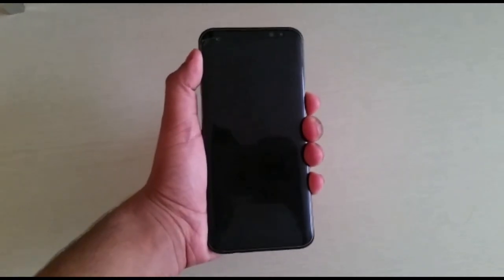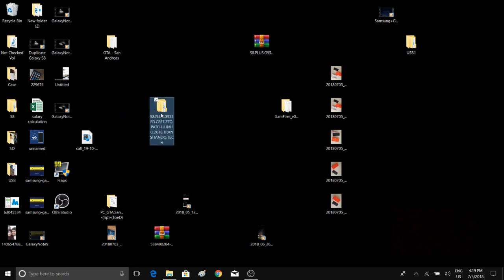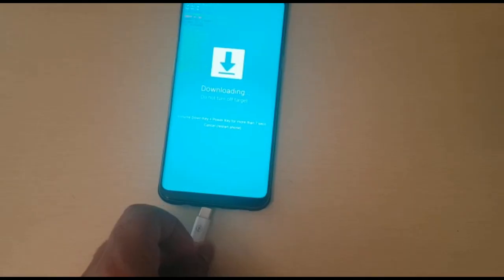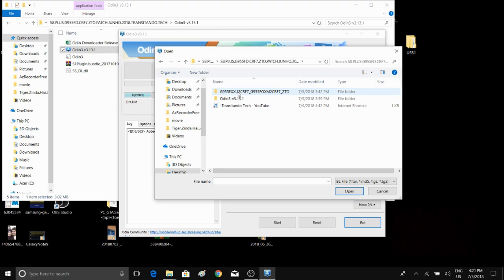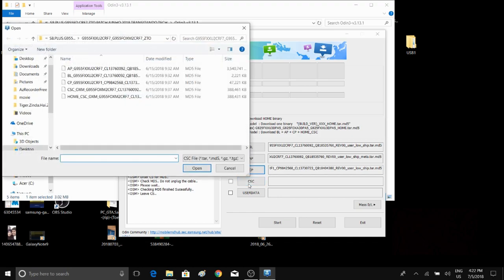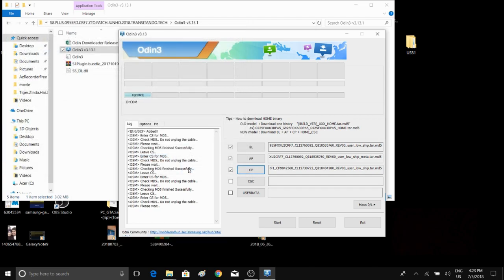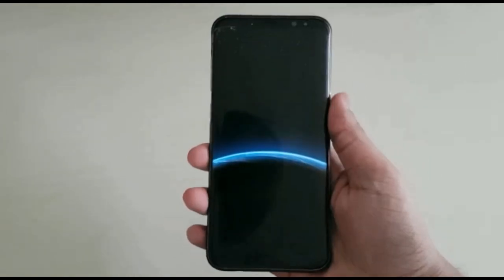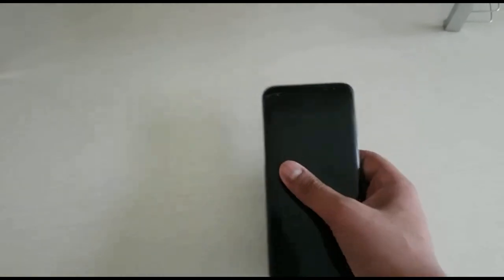Remove / Fix Custom Binary Blocked by FRP Lock Without Deleting Data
All samsung frp remove Using odin Bypass Google Account in less than minute. NO DATA WILL BE DELETED. I will show you how to fix or remove custom binary blocked by FRP FAP lock on samsung galaxy S8 / Note 8 without deleting any files (apps, documents, settings).

Home_CSC = Keeps Data, Apps, Documents, Settings.
CSC_OXO = Deletes everything by format.

This method works on the latest version of Android Oreo July Update.

This method tested and works on the following devices.
Samsung Galaxy S8 (SM-G950F, SM-G950FD)
Samsung Galaxy S8+ (SM-G955F, SM-G955FD)

Samsung Galaxy S6 edge+ G928F, G928G, G928T, G928A , G928I
Samsung Galaxy S6 edge G9250, G925A, G925F, G925FQ, G925I, G925K, G925L, G925S,
Samsung Galaxy S6 G9200, G9208, G9208/SS, G9209, G920A, G920F, G920FD , G920I , G920S, G920T

Samsung Galaxy Note 5 N920T (T-Mobile), N920A (AT&T), N920I, N920G, N9208, N920C/N920CD

This method can also be used to flash stock rom for Samsung Galaxy Devices,